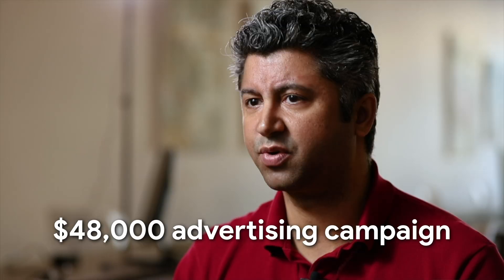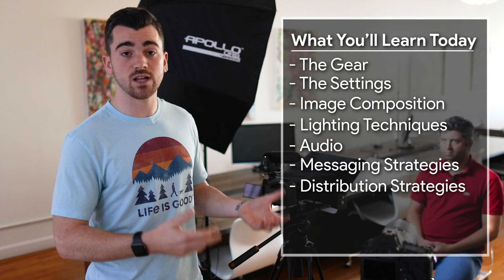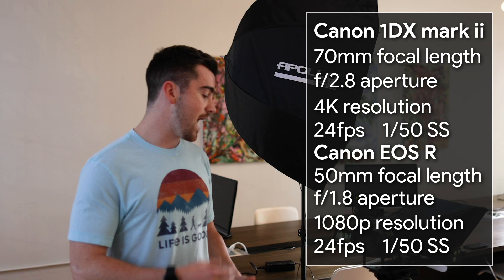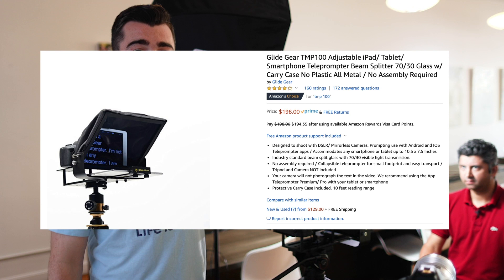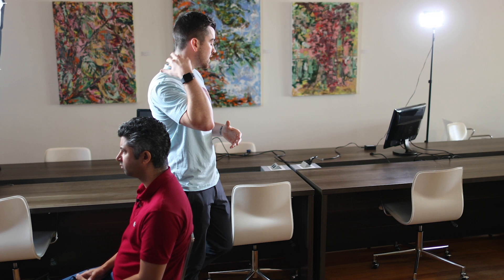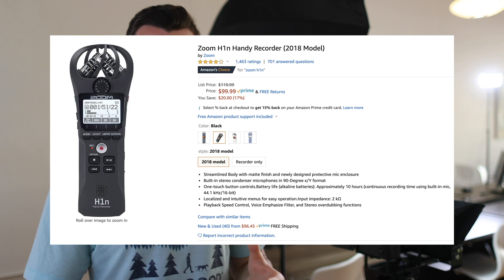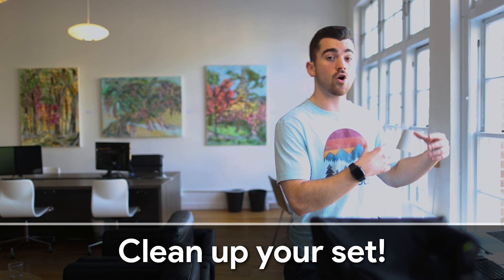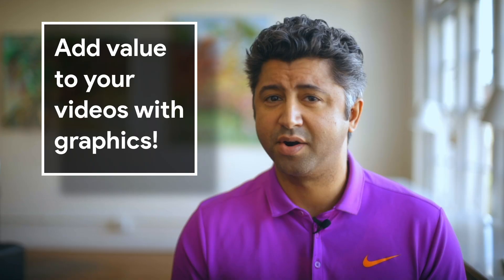How To Shoot 5 Commercials In 5 Hours | Behind The Scenes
Watch this video to get a behind the scenes look at how we shot 5 commercials in 5 hours that have that cinematic look. We are shooting this commercial for our client to use on Facebook, Instagram and Youtube ads.

This tutorial will give a full cinematography breakdown of the camera settings, camera gear, lighting techniques and more.

By the end of this video you'll be able to duplicate our entire video production process for shooting commercials for yourself or your clients.

Learn how to write a profitable ad script in 1 day
Learn how to add $10k in monthly recurring revenue in 30 days